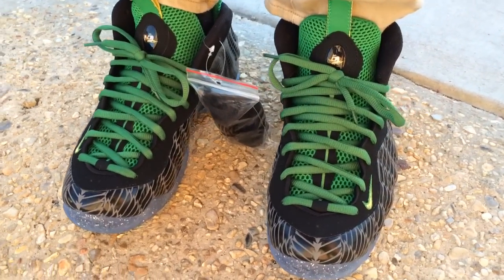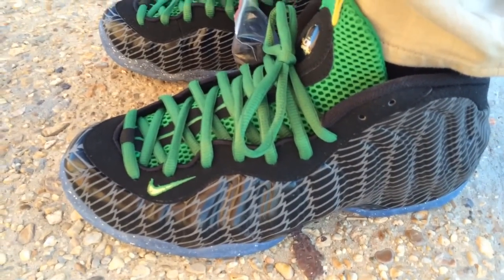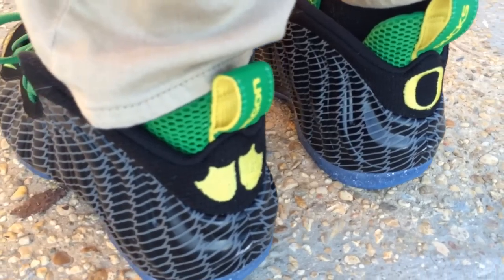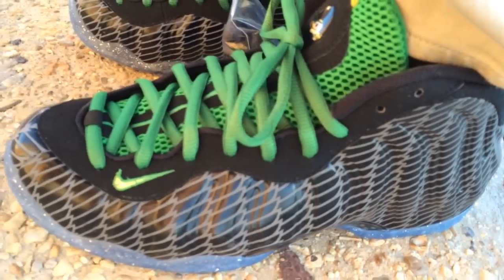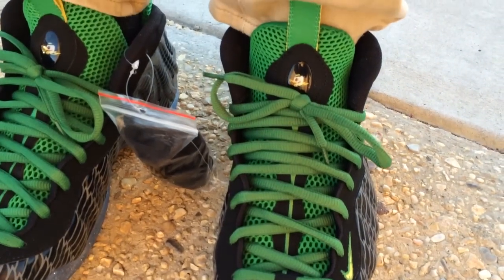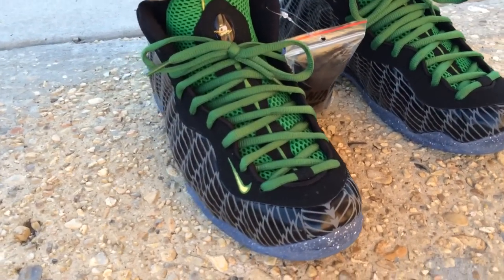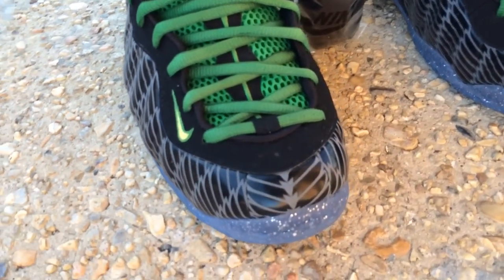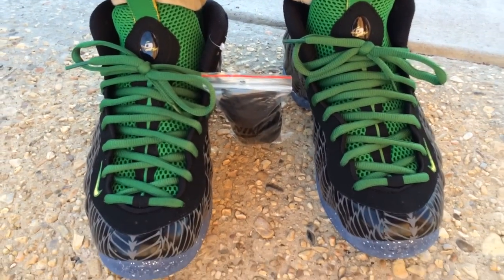Nike Foamposite One "Oregon Duck" on feet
Instagram & Twitter: @iAmTMCII

BOX LABEL
Name: AIR FOAMPOSITE ONE PRM UO QS
Color: BLACK/YLLW STRK-APPL GRN-SLVR
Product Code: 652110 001